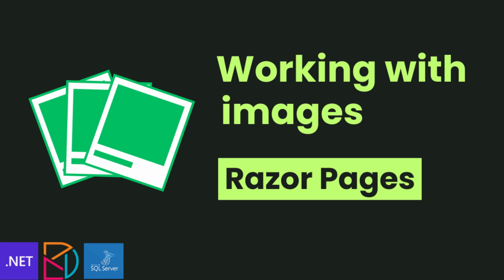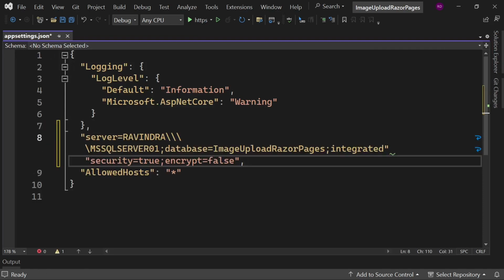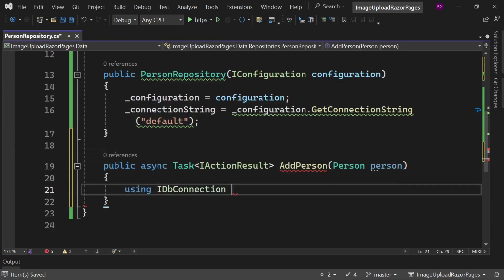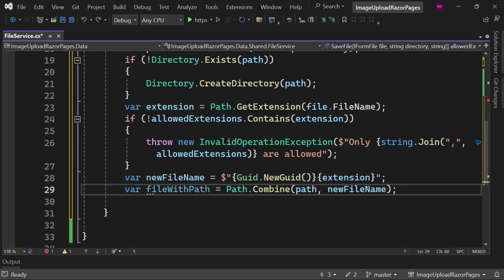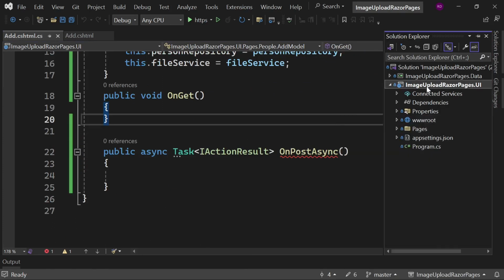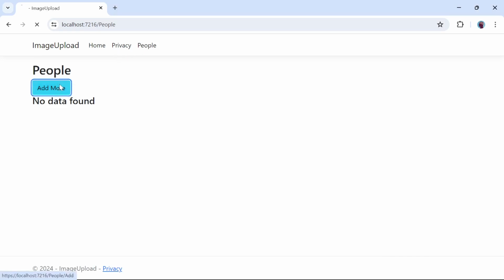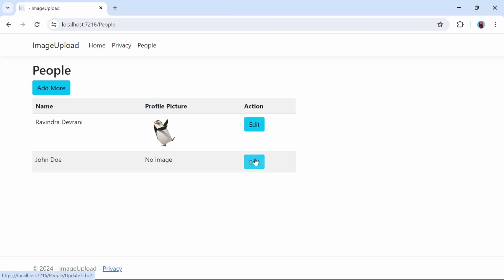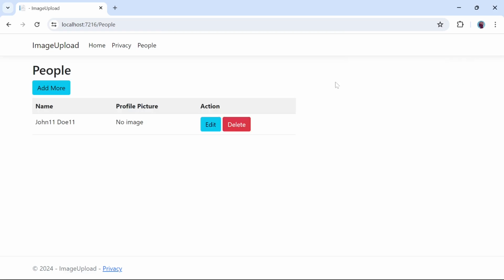Image upload CRUD in razor pages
Upload image in razor pages
how to upload images in razor pages.
Razor pages CRUD with razor pages

Tech Stack: .Net 8.0, Dapper, bootstrap, microsoft sql.